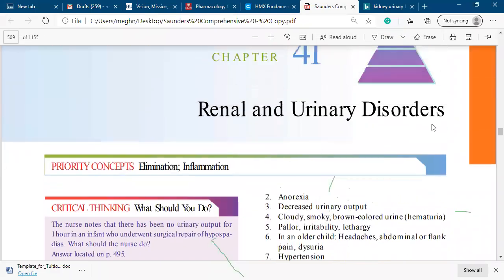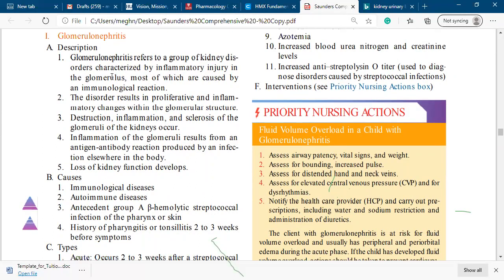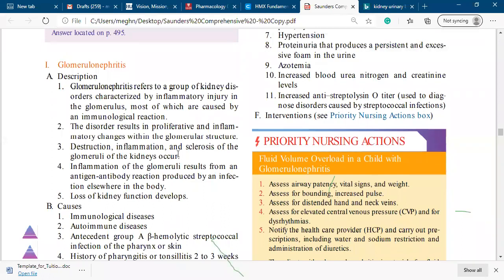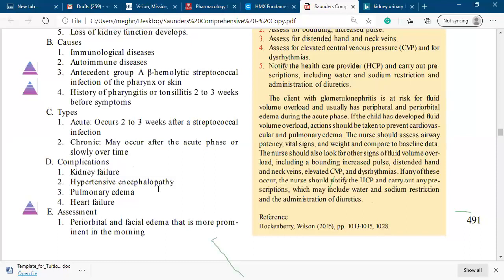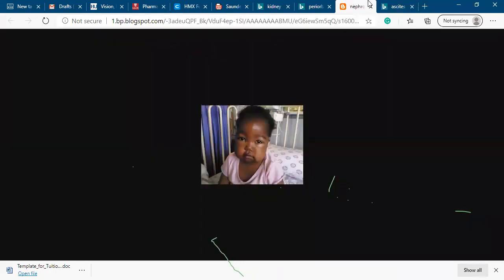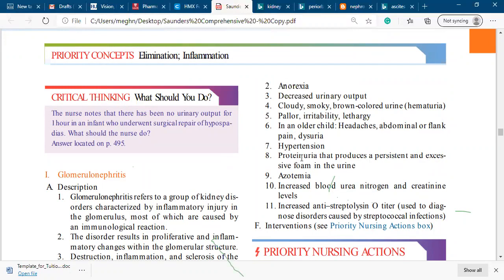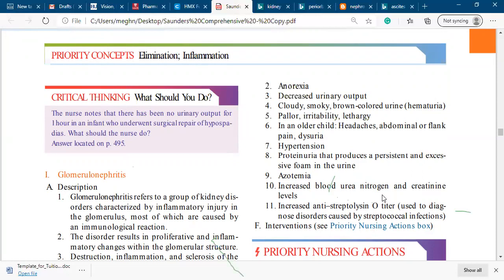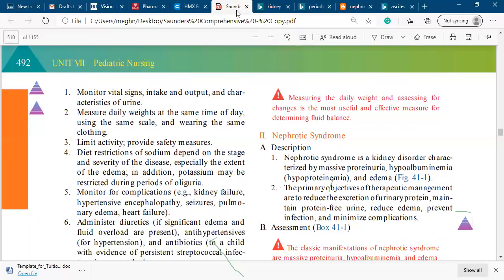Glomerulonephritis for NCLEX Exam student